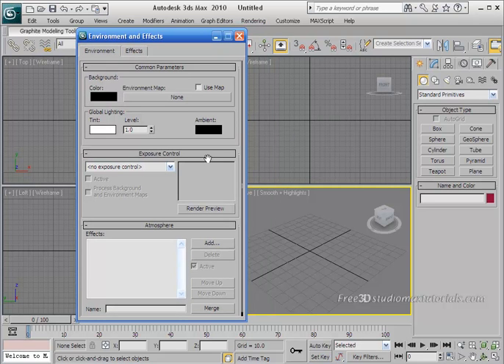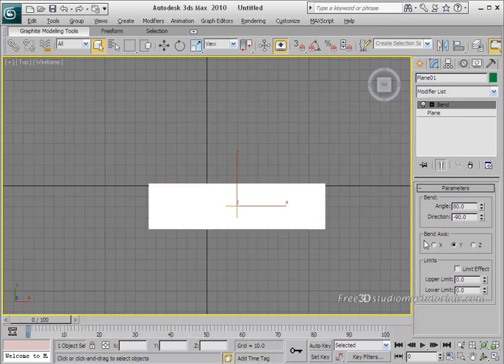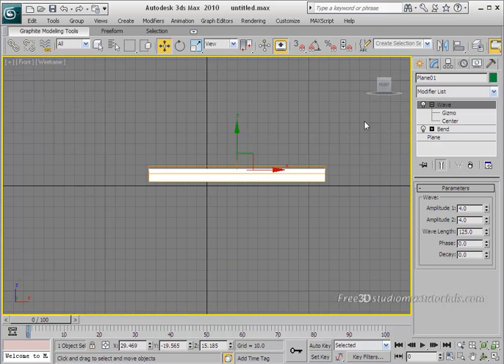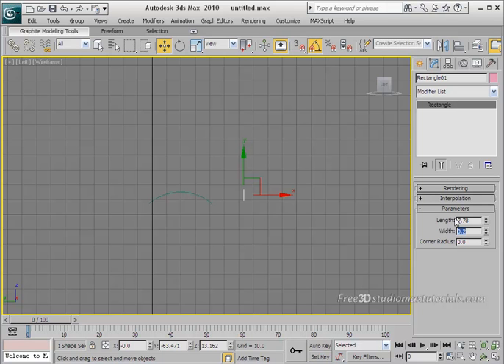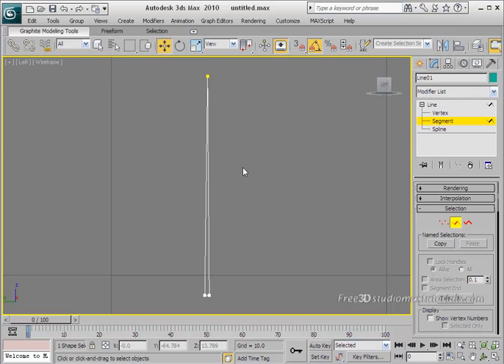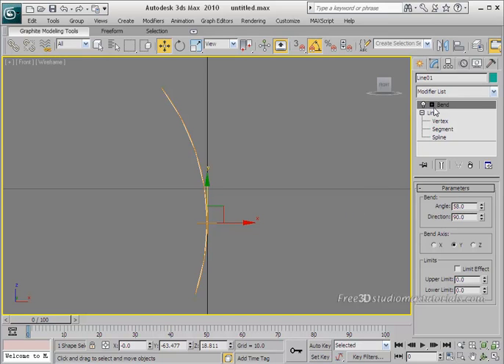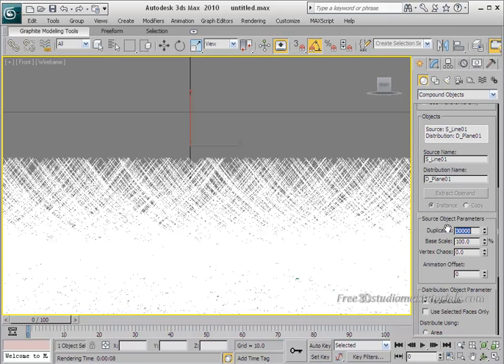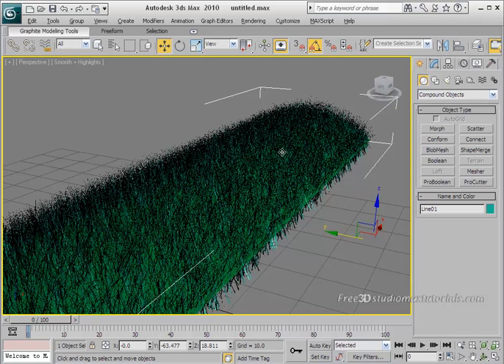modeling 3d fresh grass